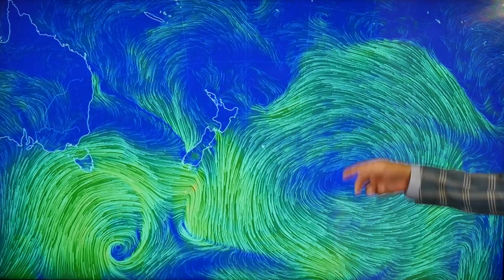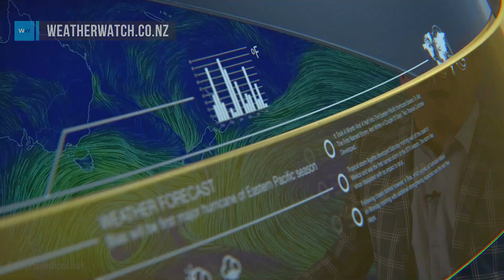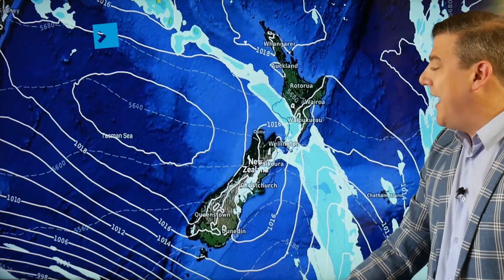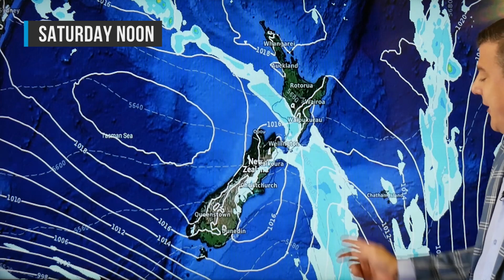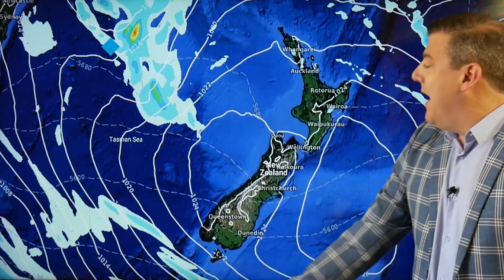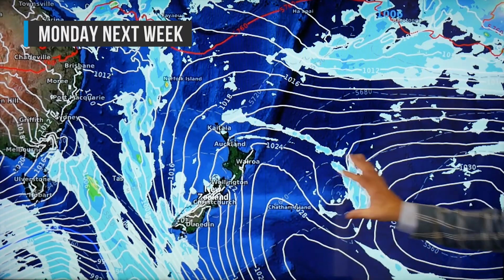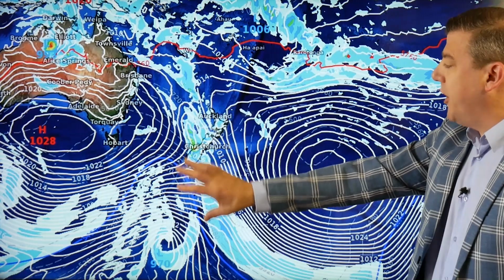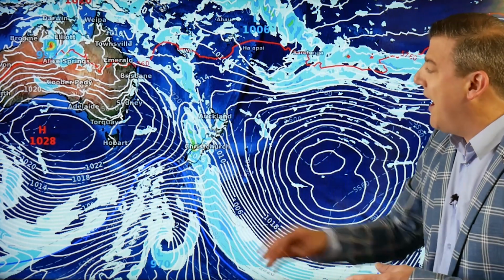Will March bring rain? We take a look (27/02/2020)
An absolutely enormous area of high pressure is stuck out to NZ’s east and will help encourage more humidity into parts of the country, as will a sub-tropical northerly flow developing this weekend and into next week.

While conditions are mostly dry in the days ahead we do see some West Coast rain and a few North Island showers - also some showers into Canterbury.

Next week, between highs, NZ may have a chance for further rain or showers , before the next high rolls in from the west.